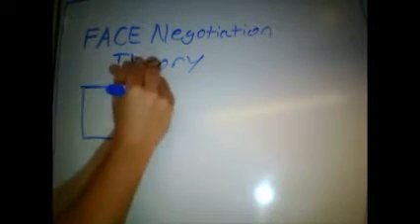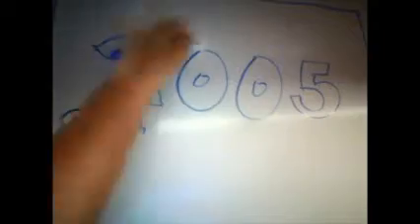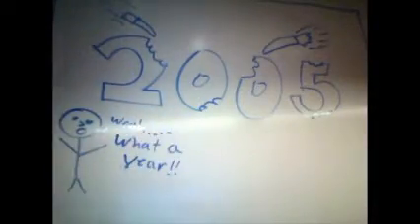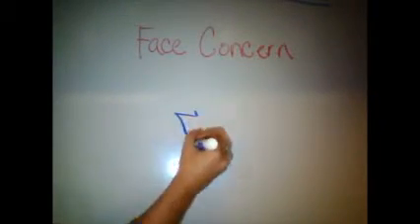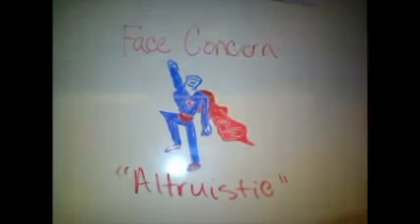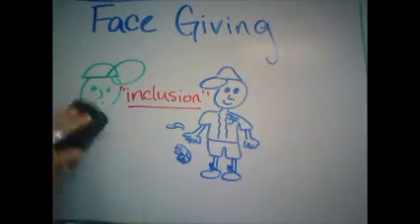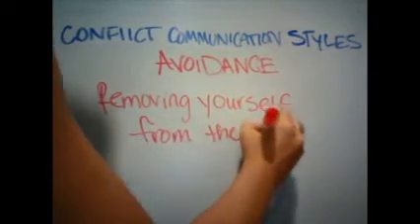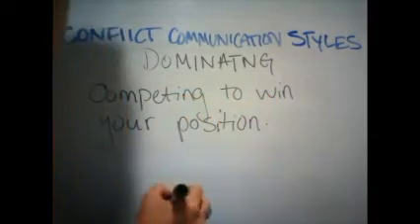Face Negotiation Theory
UK's COM-351 class Spring '13